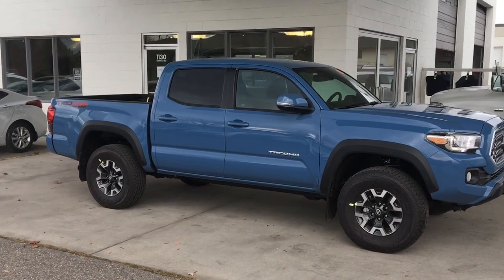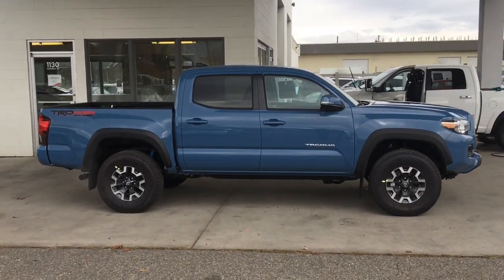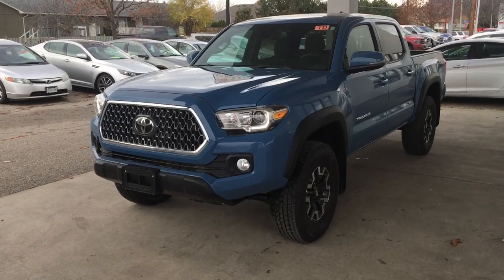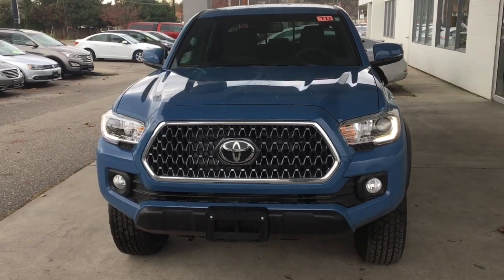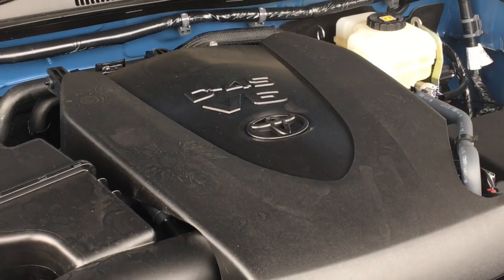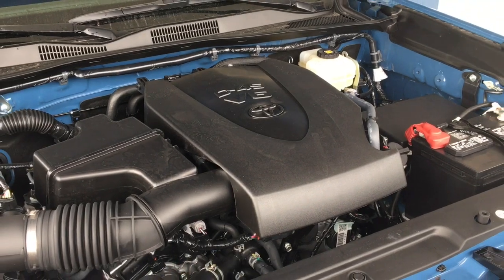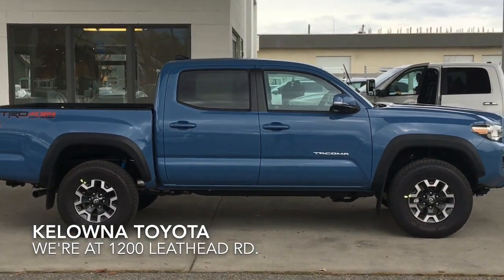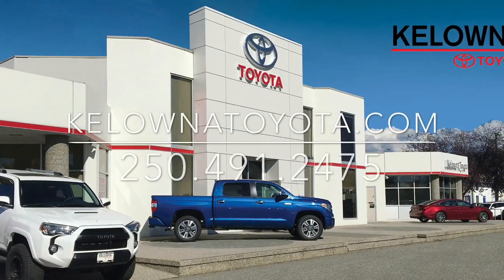Toyota Tacoma TRD Off Road 5Ft Cavalry Blue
Tacoma's are ready for work or play and depending on the model and trim level features can include Air Conditioning, Cruise Control, Power Windows and Locks, Leather Wrapped Wheel, Power Mirrors and a Touch Screen AM/FM/CD with MP3 Player with USB, Steering Wheel Controls and Backup Camera. For safety the Tacoma also features Toyota's Star Safety System, ABS Brakes and Traction Control.

We have a great selection and with 8 Models available including 2 wheel and 4 wheel drive versions you can get the Tacoma the way you want it and with Toyota's reputation for reliability, enjoy years of trouble free driving. Over 90% of Toyota Pick-ups sold in Canada in the last 20 years are still on the road today.

Don't forget to inquire about lease and financing options and our Aeroplan Air Miles program.